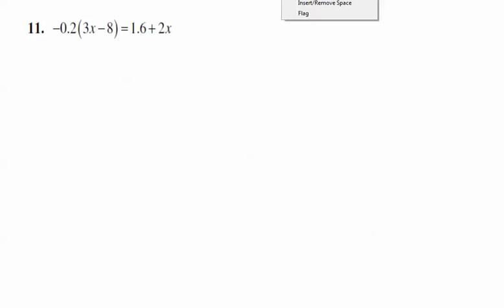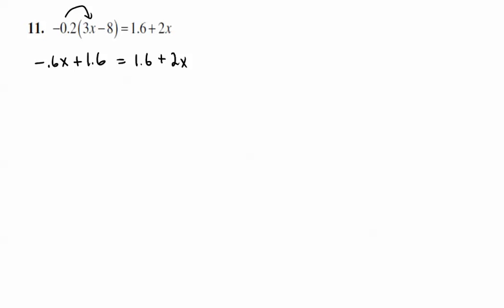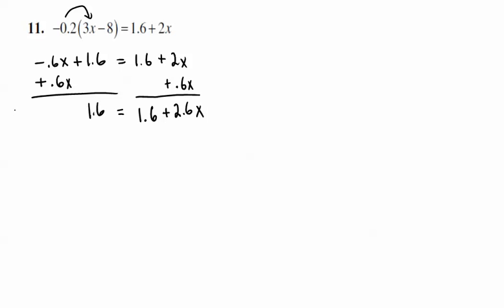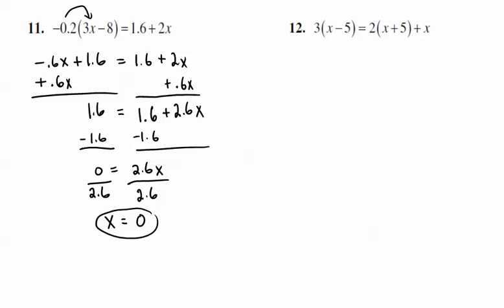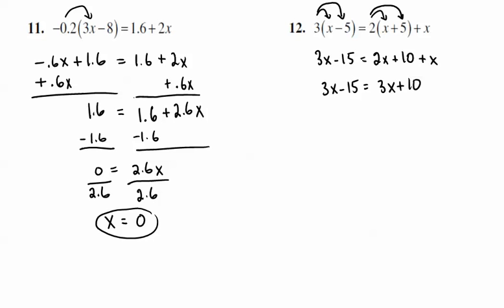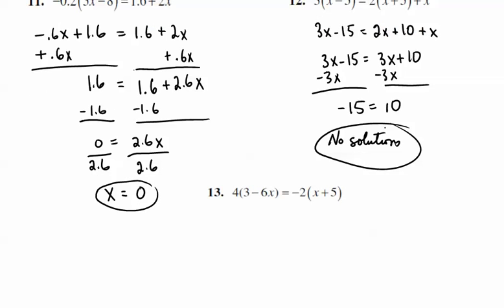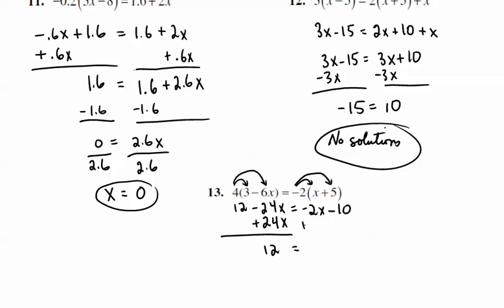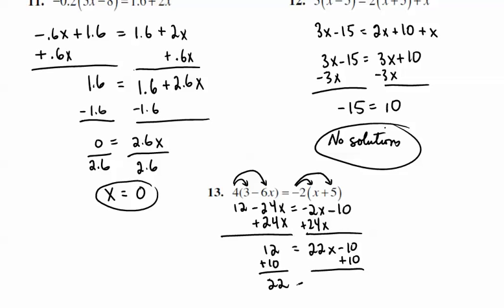Algebra 1 Ch 2 Practice Test A 11-13